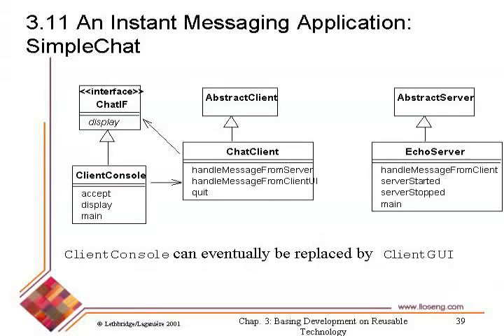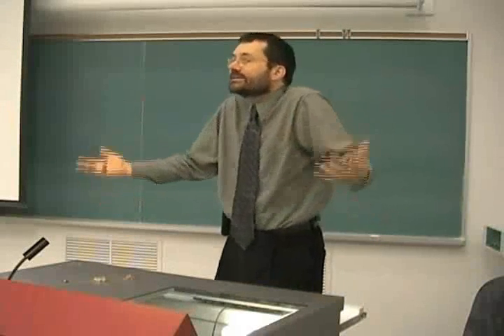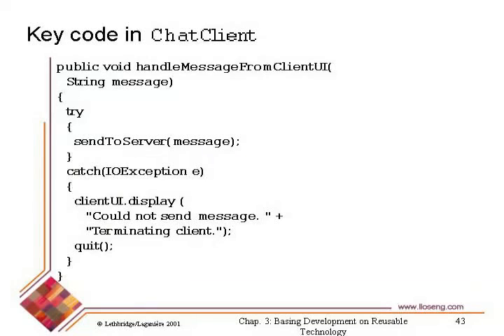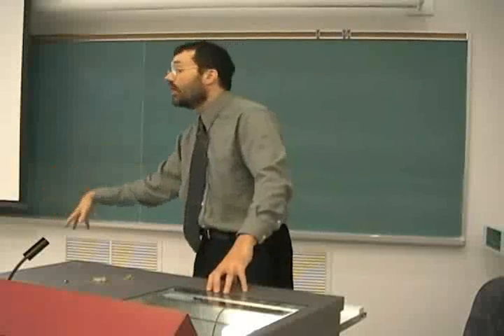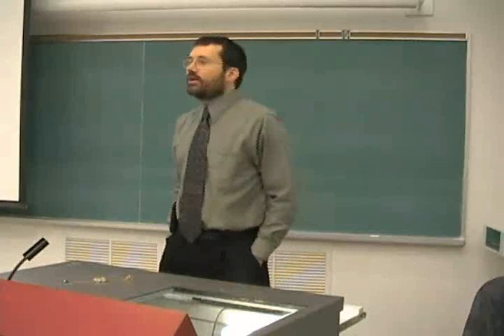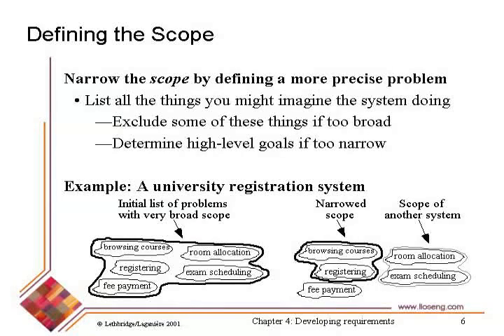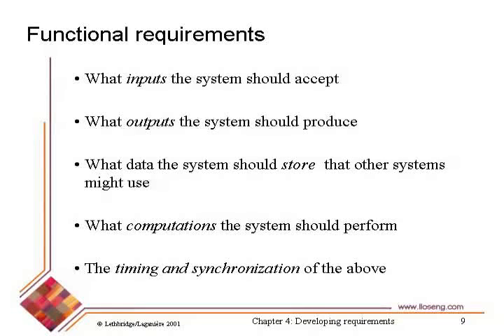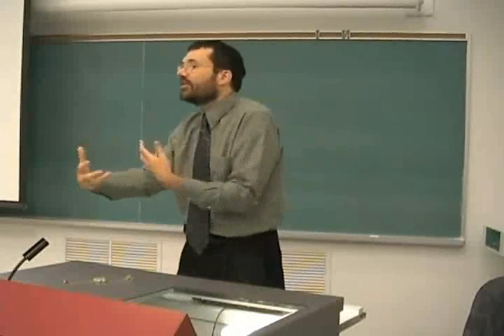Chapter 4 (Part 1) - Simplechat and Requirements